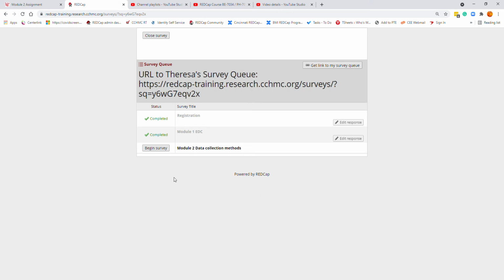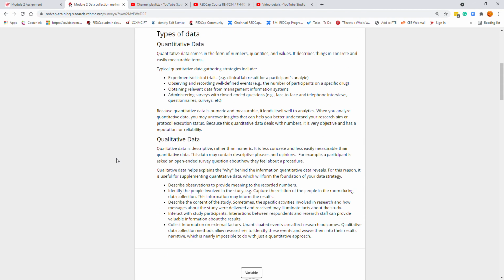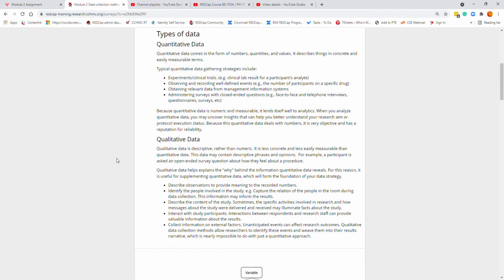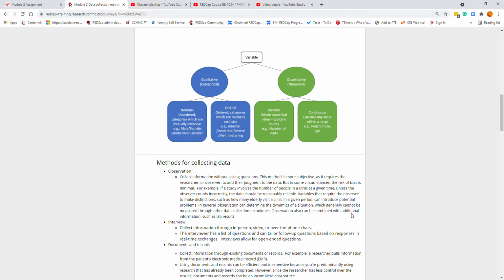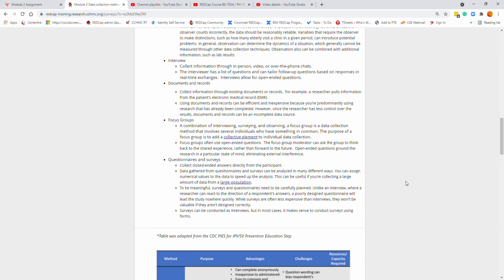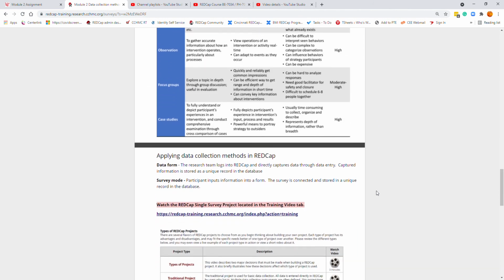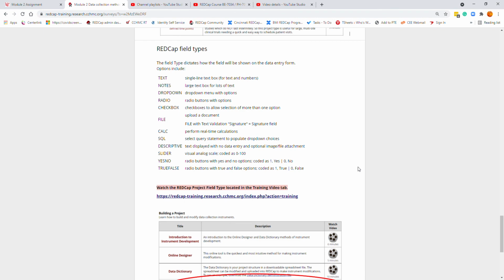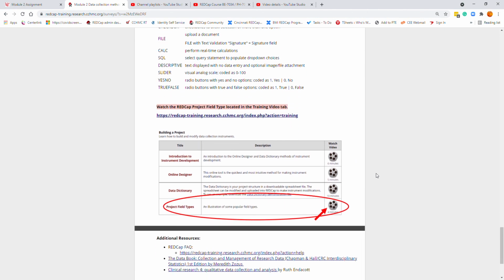Data Types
Course Title: Data collection and storage for human subject research with REDCap
Instructor: Theresa Baker
University of Cincinnati
Course BE-7034 / PH-7034
Fall 2021